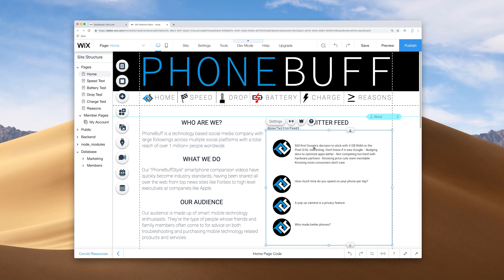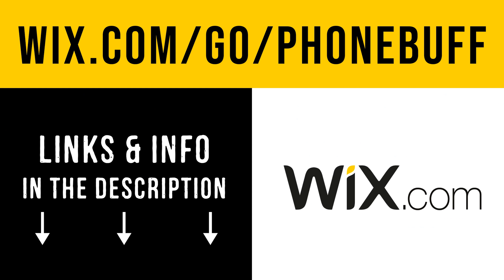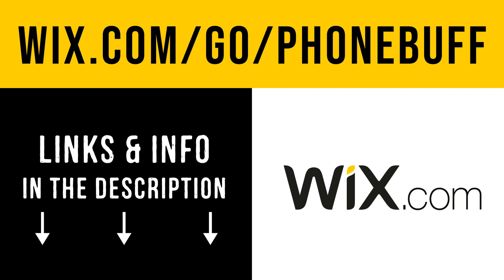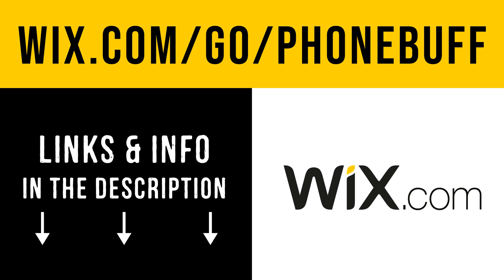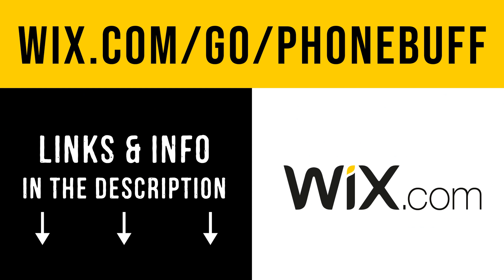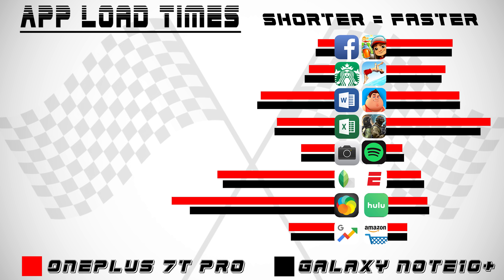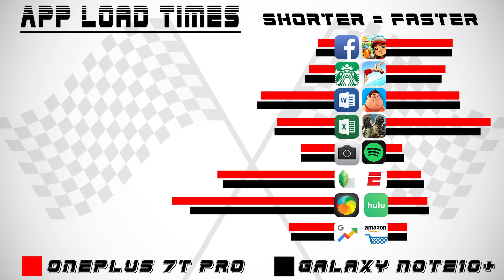OnePlus 7T Pro (McLaren Edition) vs. Galaxy Note 10+ Speed Test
Speed test between the OnePlus 7T Pro McLaren Edition and the Samsung Galaxy Note 10+ to see which smartphone is faster.

Send Products To:
PhoneBuff
23811 Washington Ave 110-394

With Wix artificial design intelligence (or ADI), you can you build a website right from your smartphone! Just answer a few questions, upload some photos, and pick a theme that best matches your style. After that, just let ADI do the rest and build a website that looks great on both mobile and desktop!